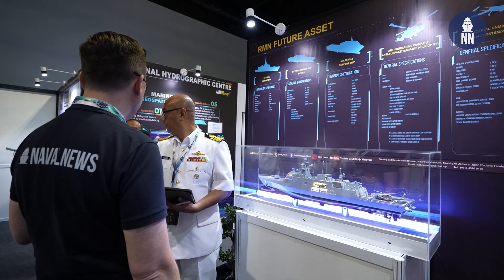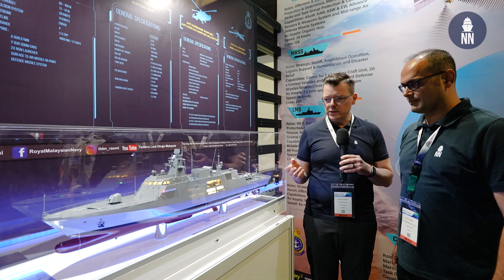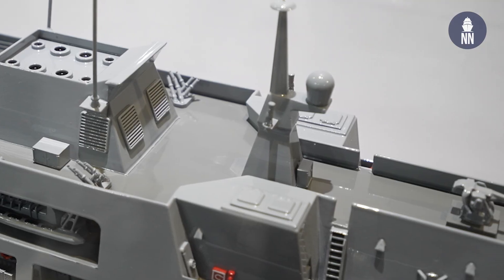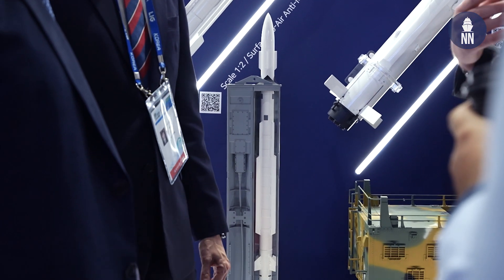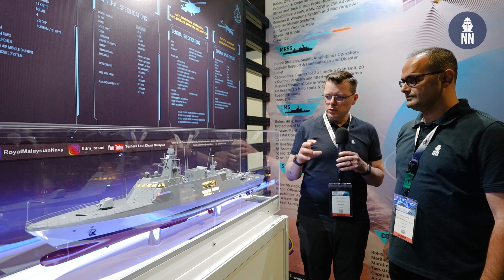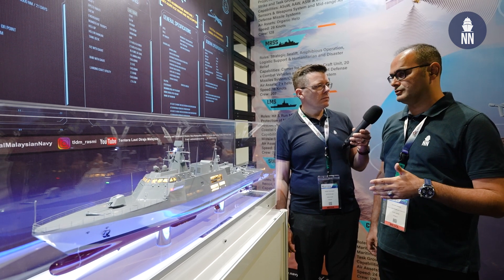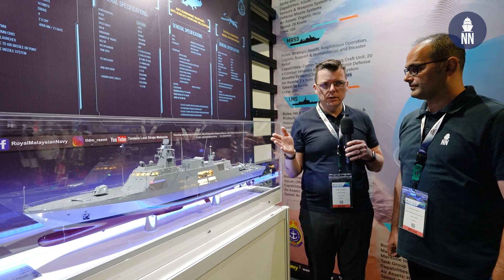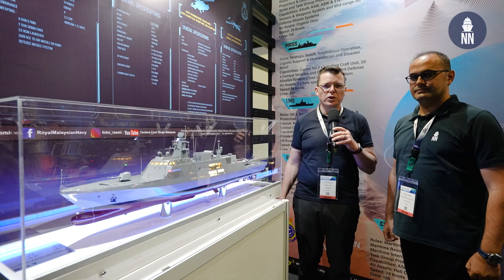Royal Malaysian Navy LMS Batch 2 Corvette at DSA 2024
During the DSA 2024, the Royal Malaysian Navy showcased a scale model of STM's Ada-class corvette as the Littoral Mission Ship - LMS Batch 2. Naval News' Xavier Vavasseur and Tayfun Ozberk discusses the Turkish corvette's Malaysian configuration .

Based the model of the MİLGEM corvette showcased at the Malaysian Navy's booth, the dimensions of the corvette for Malaysia seem the same as the Turkish counterpart. While there are some configuration adjustments, the design appears to adhere closely to the proven Ada-class corvette blueprint.

Notably, the primary difference in the LMS Batch 2 Corvette lies in its integration of air defence missiles. Plans entail outfitting the ship with air defense missiles, housed in 2x2-cell Vertical Launch Systems (VLSs) situated in the aft mast area of the vessel. Information gathered by Naval News at the exhibition indicates that the selected air defence missile for LMS Batch 2 is the Haegung (which means "Sea Bow", or Korean Surface-to-Anti Air Missile (K-SAAM), manufactured by the South Korean company Lig NEX1. With these missiles arranged in a quad-pack configuration, a total of 16 Haegung Surface-to-Air Missiles (SAAMs) will be onboard.